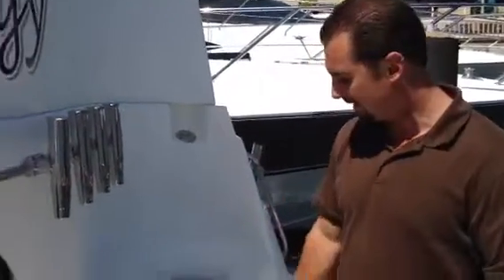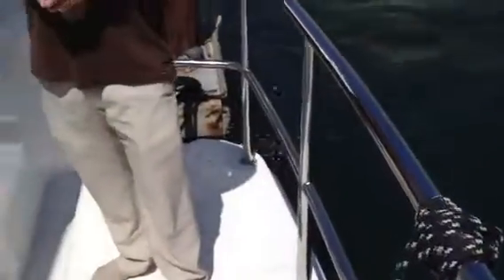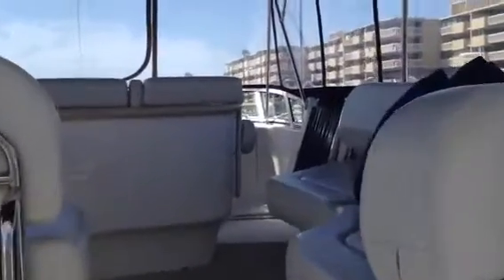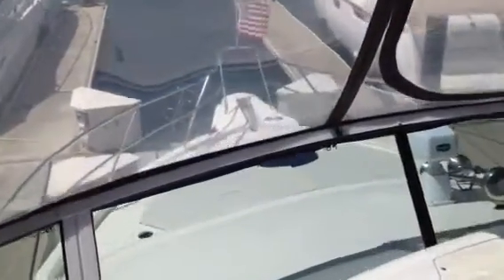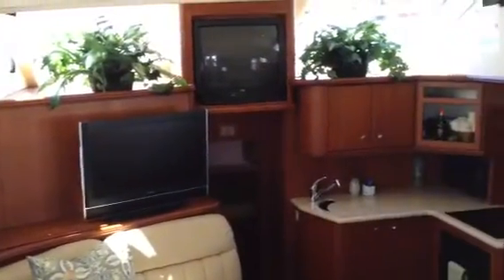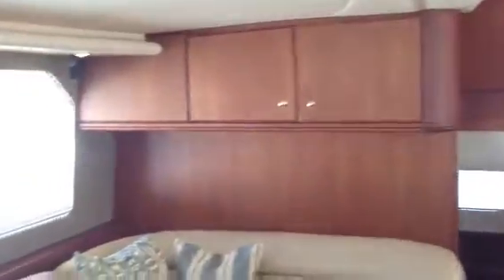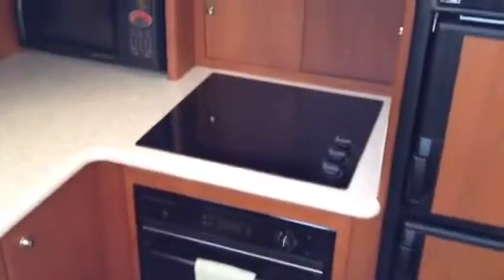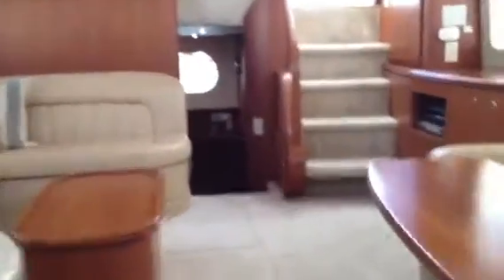43 Silverton 43 Motor Yacht 2004